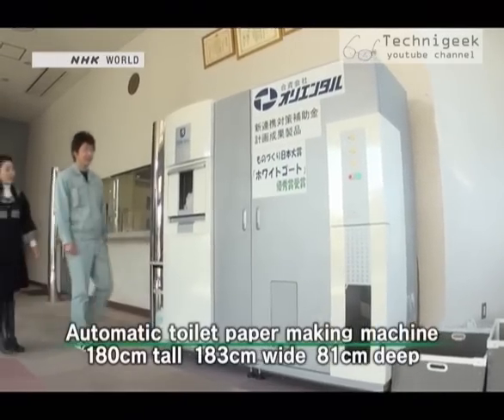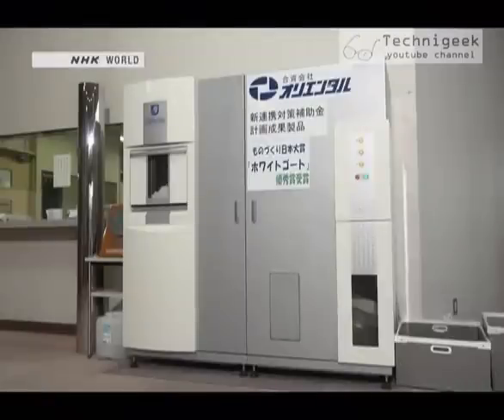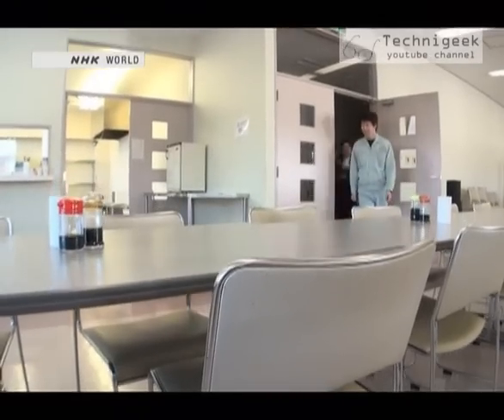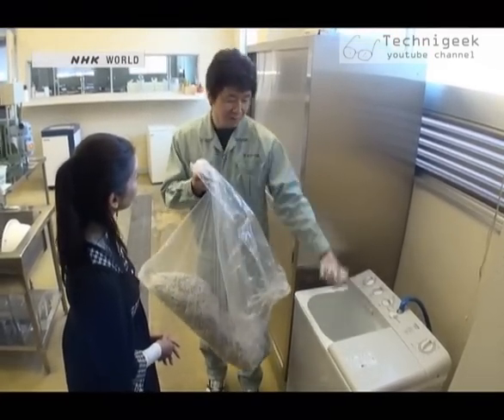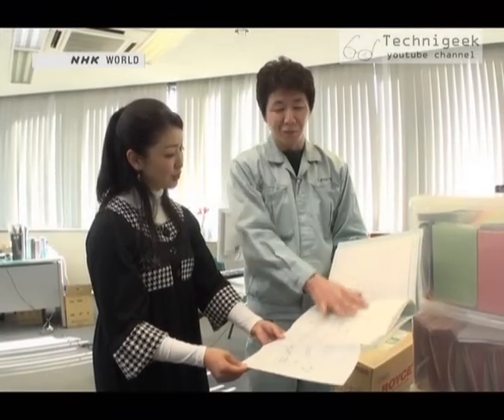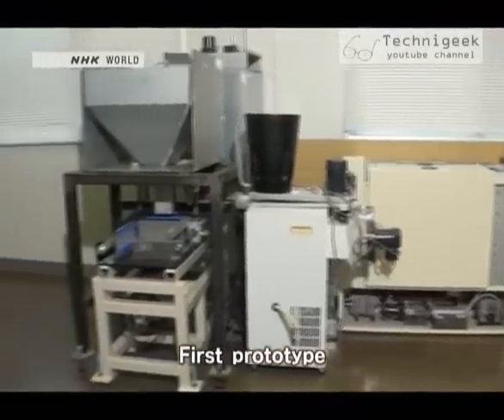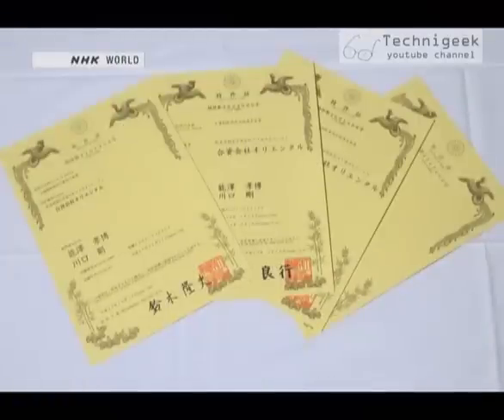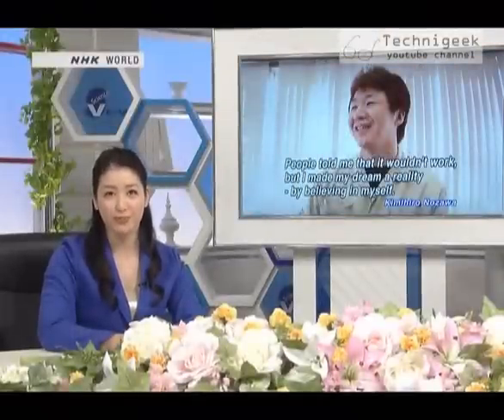smallest paper recycling machine in the world اصغر آلة لأعادة تصنيع نفايات الورق في العالم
اصغر الة لاعادة تصنيع نفايات الورق في العالم ,قام بتطويرها مخترع ياباني , و تقوم الالة باعادة تصنيع نفايات ورق الجرائد و غيره و الذي يرمى بكميات كبيرة يوميا في المكاتب و الشركات, و تتم العملية كاملة خلال نصف ساعة ,حيث يخرج من الالة لفات ورق الحمام او المناديل الورقة الجاهزة للاستخدام.
this is the smallest machine for recycling paper waste ever made , it recycles the shredded thrown away paper that offices dump every day in big amounts , and it recycles it into toilet paper ,and all that happens in just 30 minutes ,amazing.